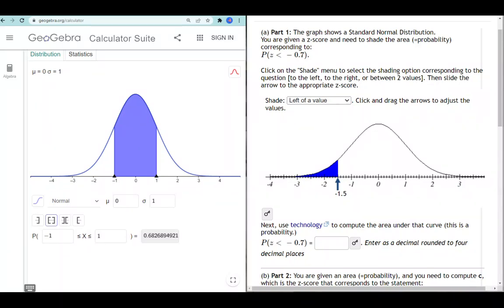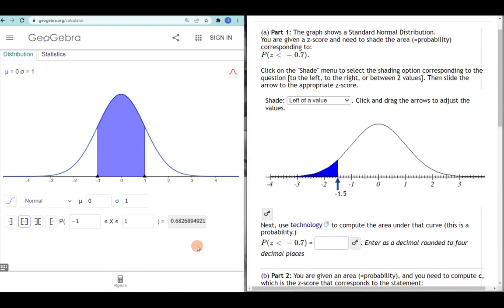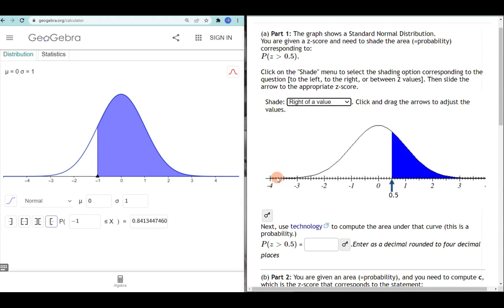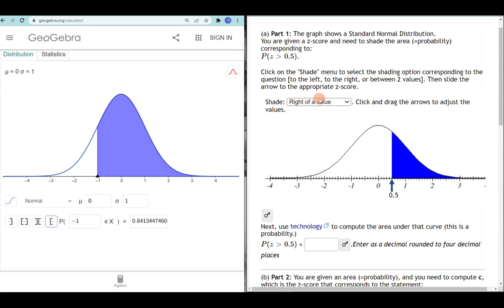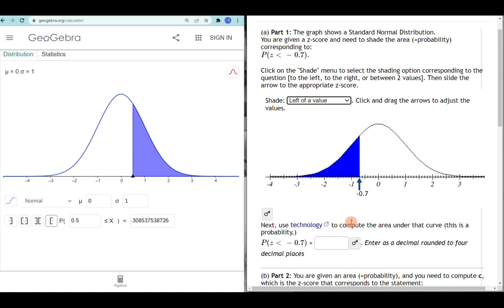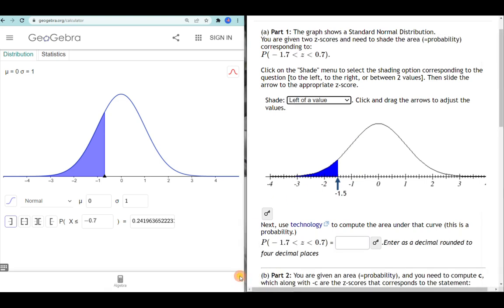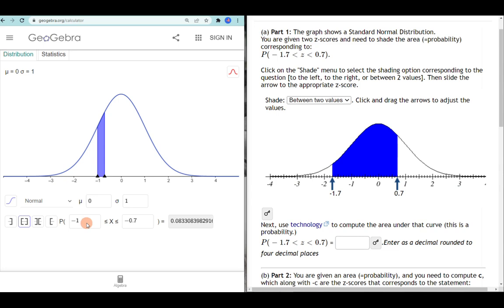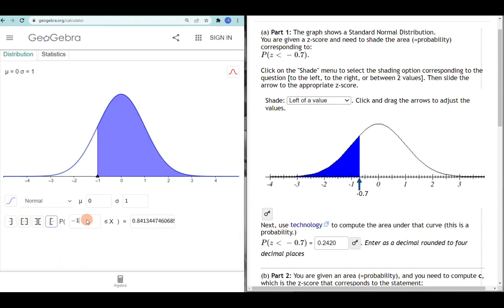Find areas given z-score - GeoGebra Probability Calculator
Learn how to use the GeoGebra Probability Calculator to find the area under a Normal curve from a probability statement with z-scores.